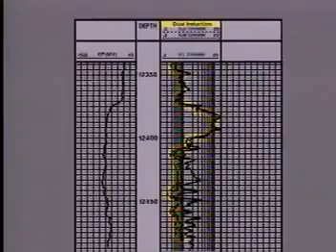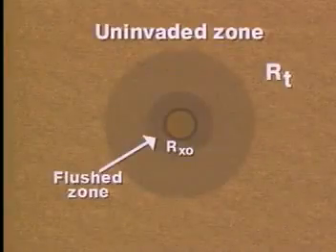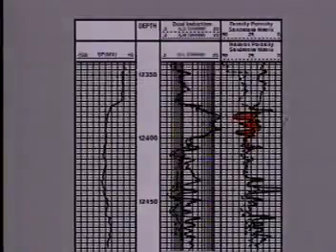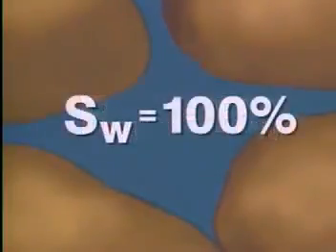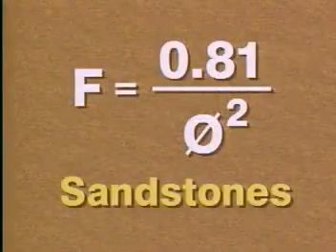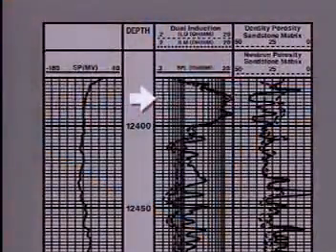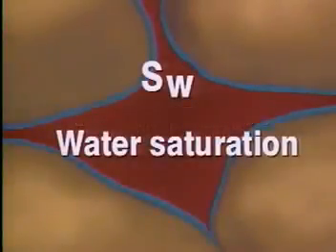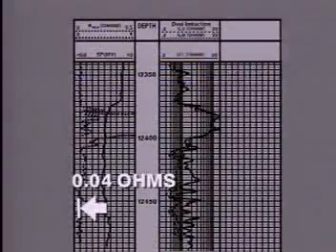Well Logging Induction Logbajaryoutube com